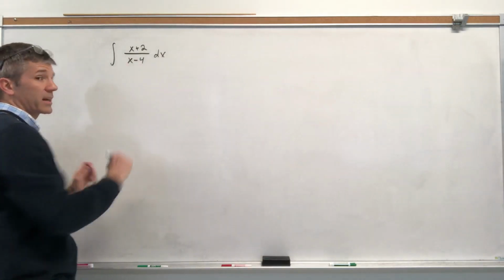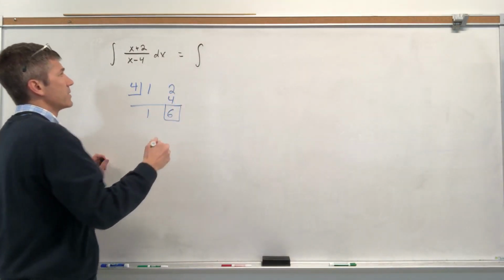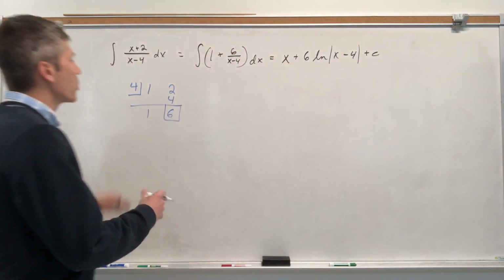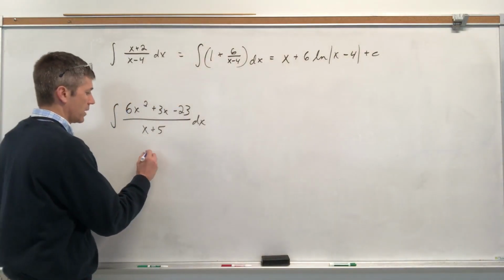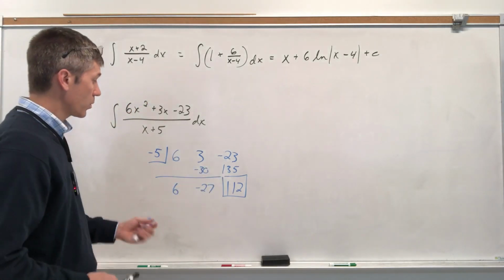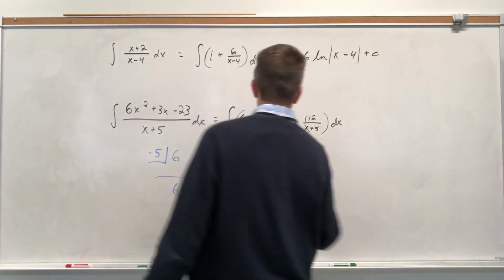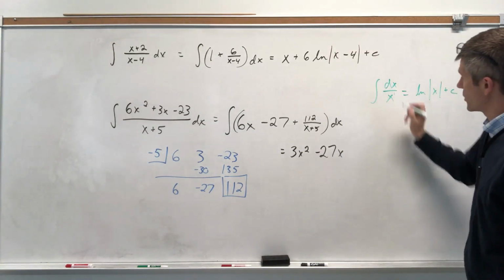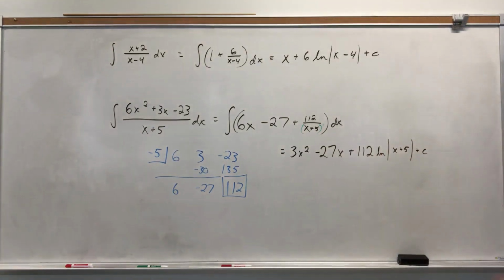Integrating with Long Division and Completing the Square, Part 1